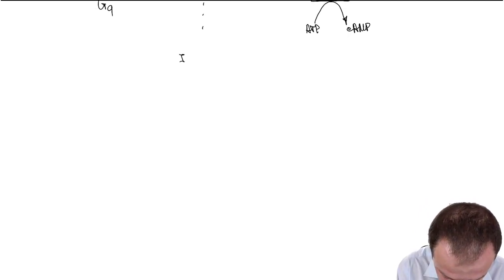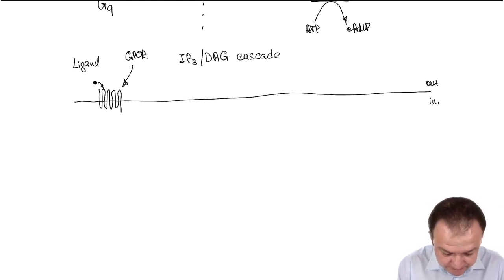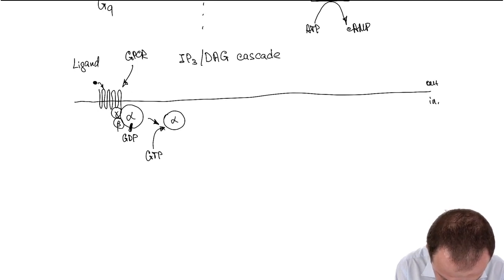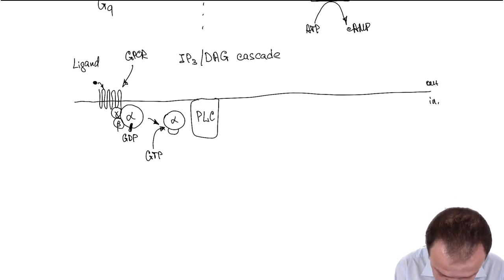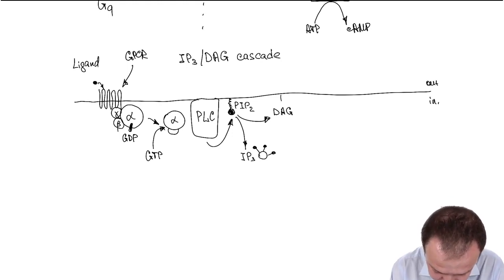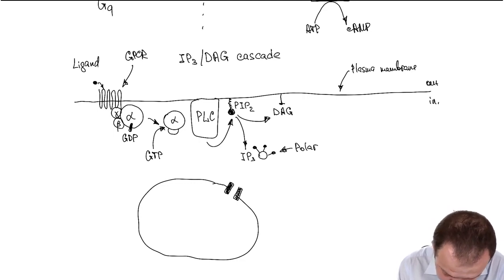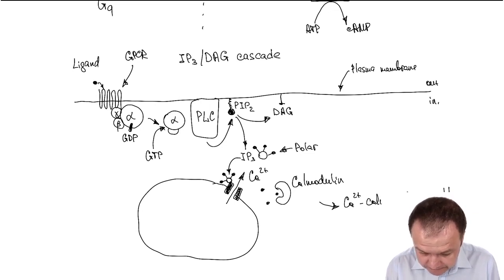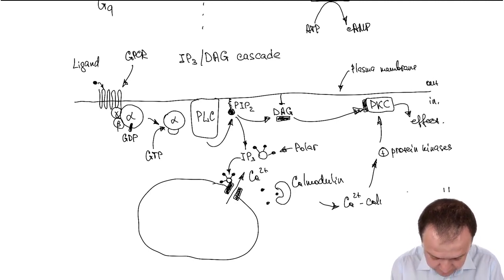Inositol Triphosphate Signalling Pathway (IP3 cascade) & Calcium (Part 9)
In this video we are going to talk about IP3/DAG signalling pathway.